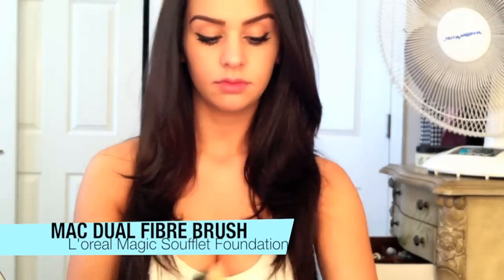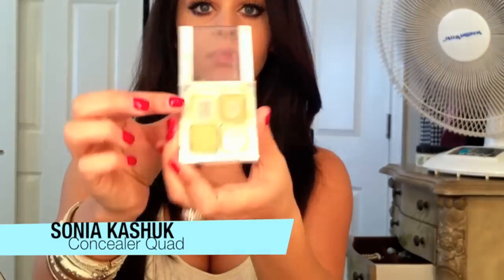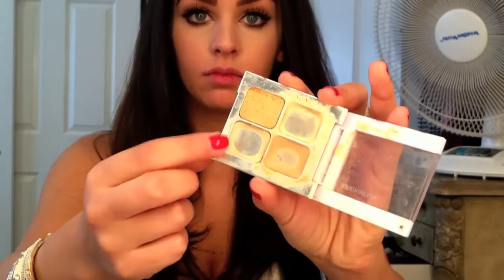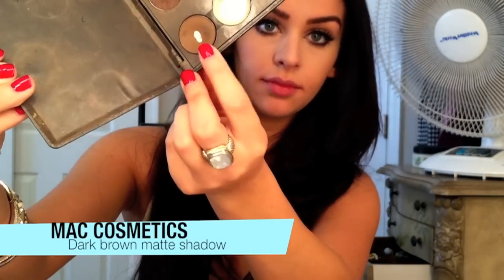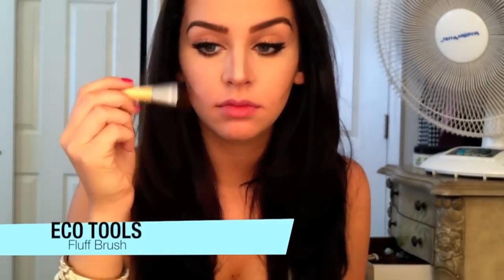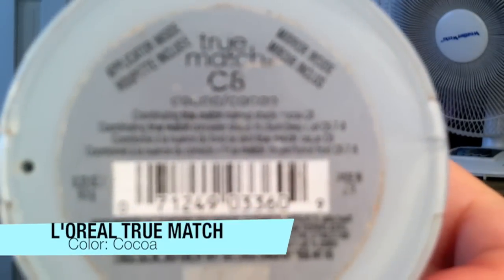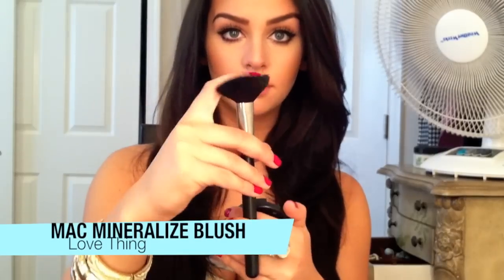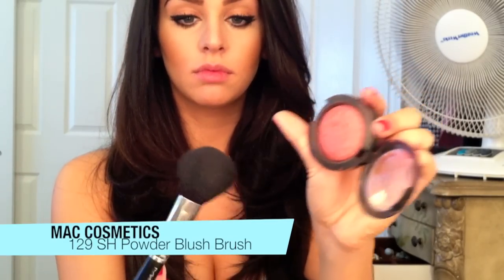How to Contour & Highlight Your Face!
Come say hi !!! I love tweeting!

@TheFashionBybel - My Fashion Page for OOTD